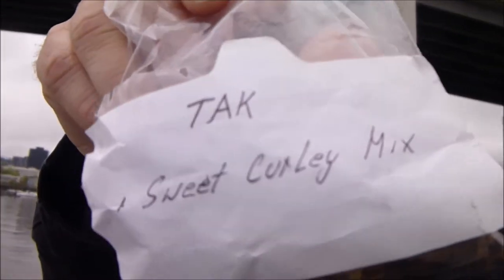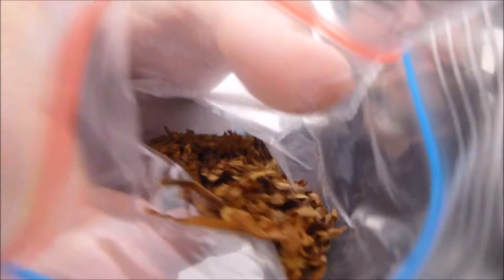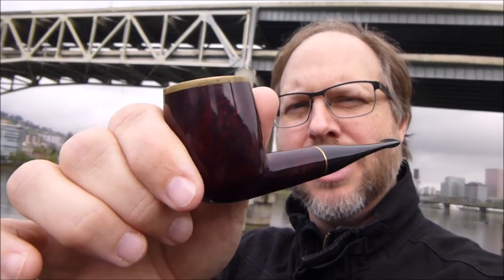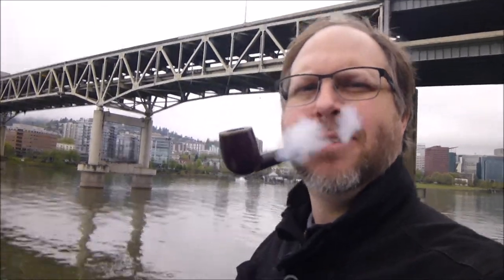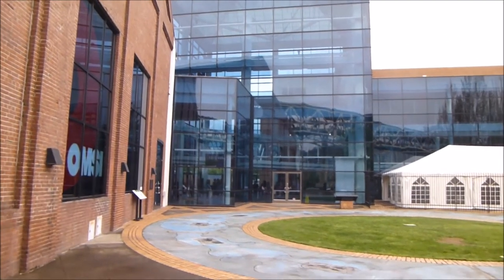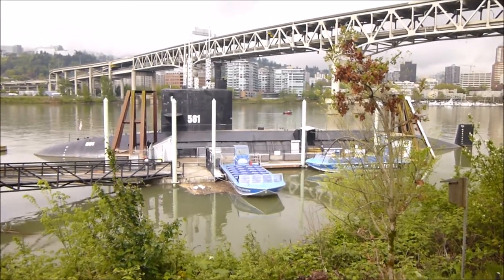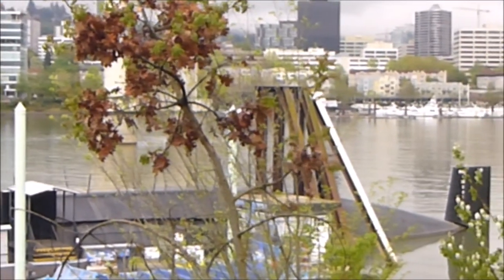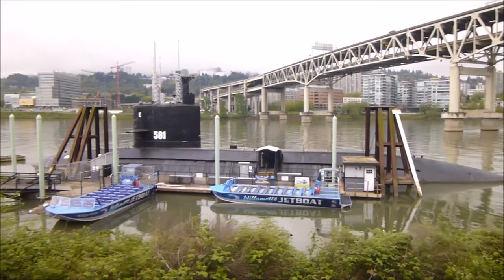Sweet Curly Mix....at the Museum of Science and Industry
Just a short review of TAK Sweet Curly Mix gifted to me by Wolfgang (wogy73--thanks again for that)down at the SE waterfront in Portland at OMSI, the Oregon Museum of Science and Industry, and a look at the USS Blueback submarine (USS-581), a decommissioned Barbel-class submarine formerly in the United States Navy. She was the second Navy submarine to bear the name.